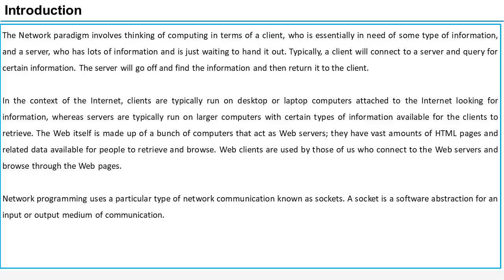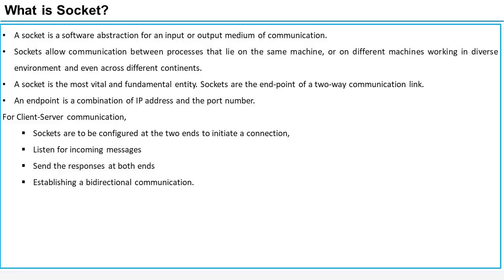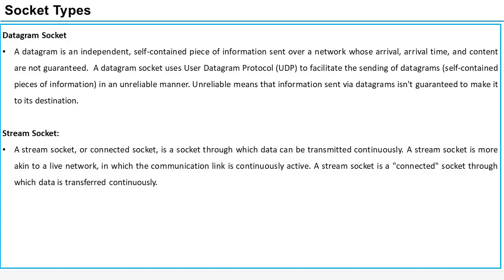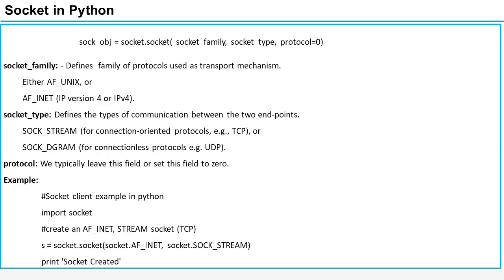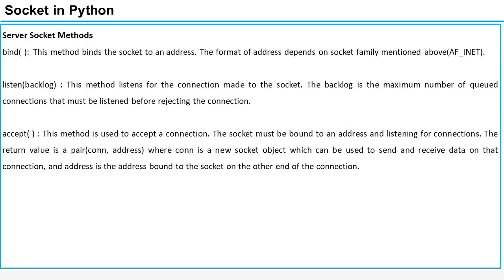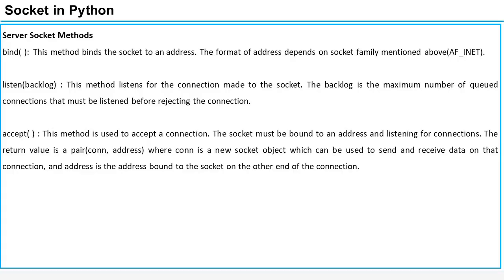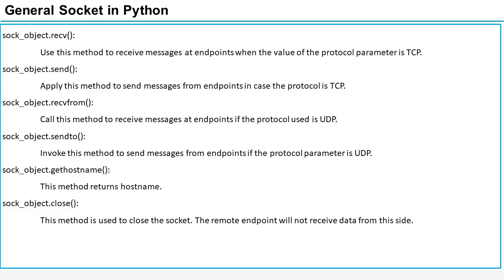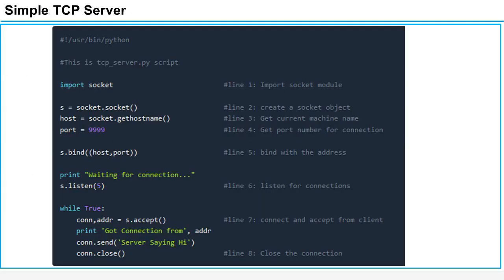APP Advanced programming practice - Networking Programming Paradigm Sockets